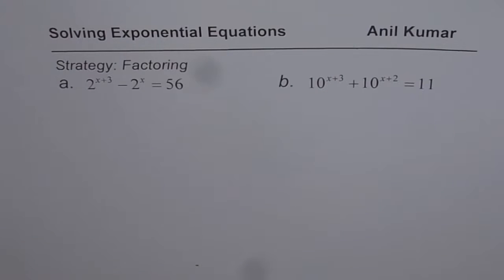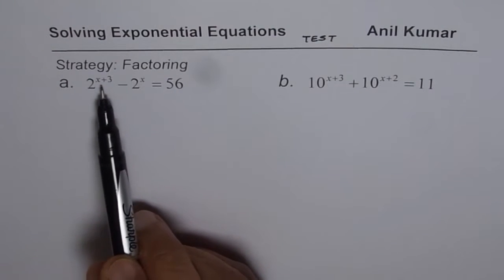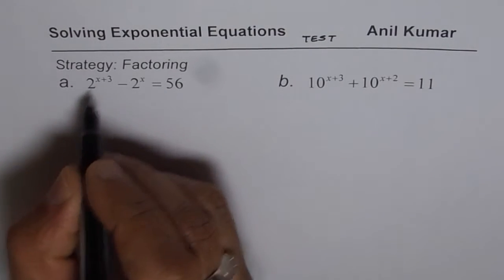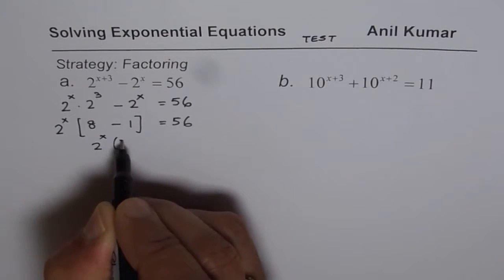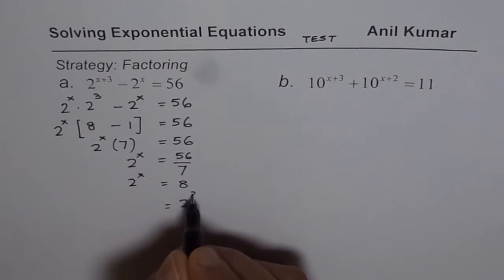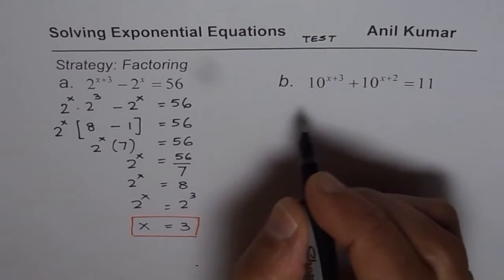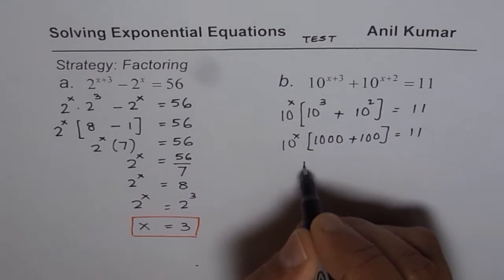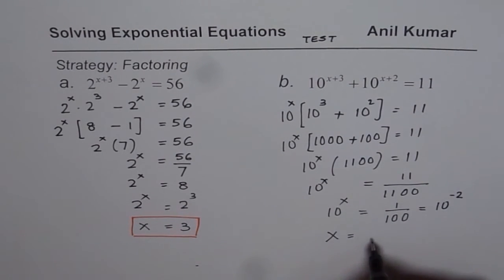Solving Exponential Equation by Factoring and Common Base Test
Logarithmic functions are inverse of exponential functions